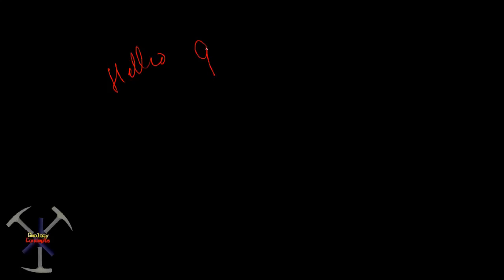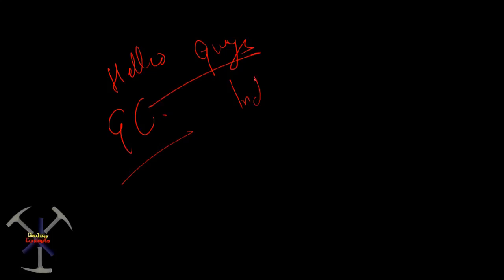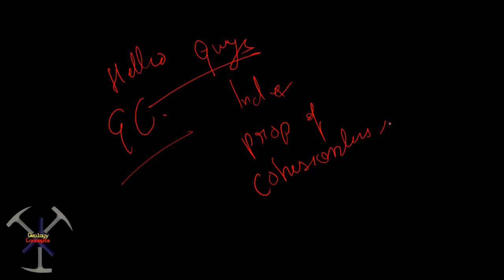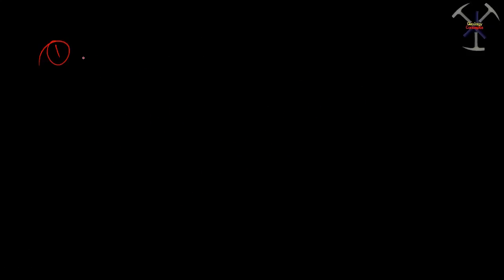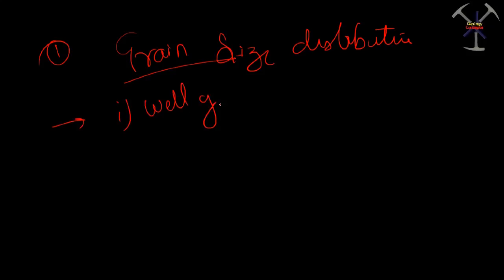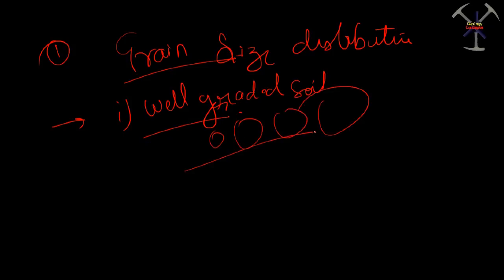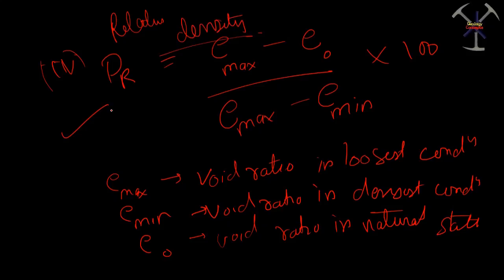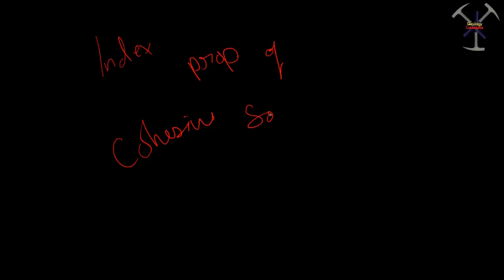Engineering Properties of Rock and Soil -2 | Index properties of soil | Geology Concepts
Engineering Properties of Rock and Soil -2 | index properties of soil